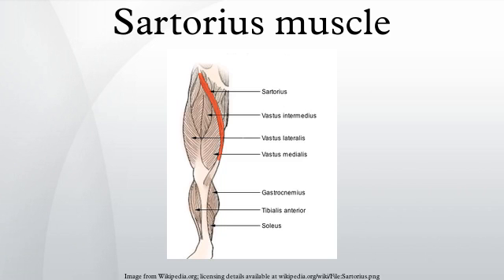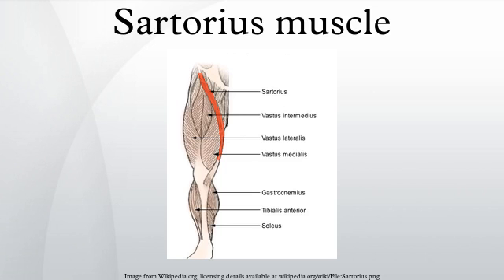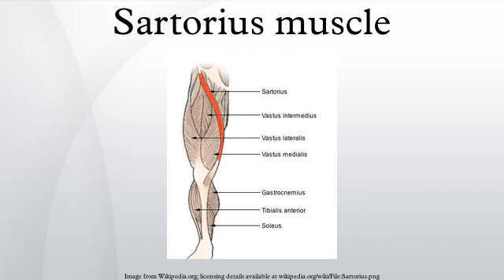Sartorius muscle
The sartorius muscle (/sɑrˈtɔəri.əs/) – the longest muscle in the human body – is a long thin muscle that runs down the length of the thigh in the anterior compartment. Its upper portion forms the lateral border of the femoral triangle.